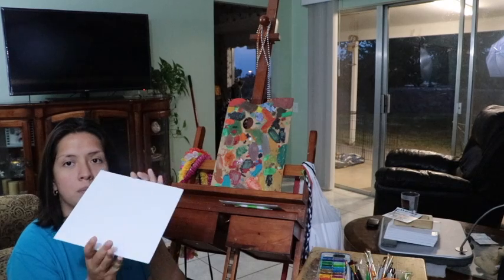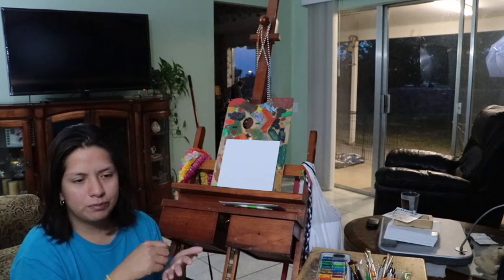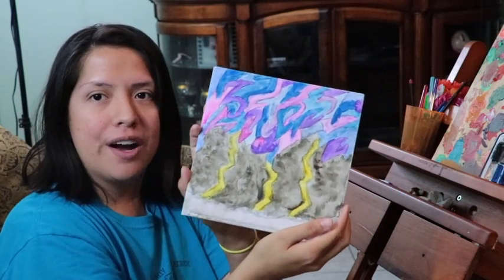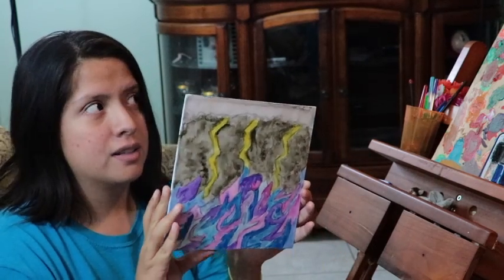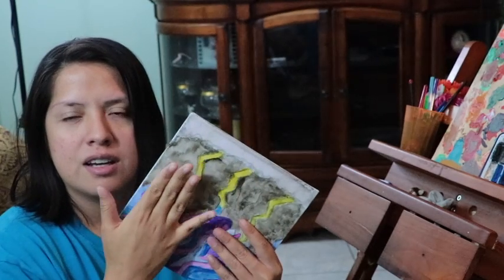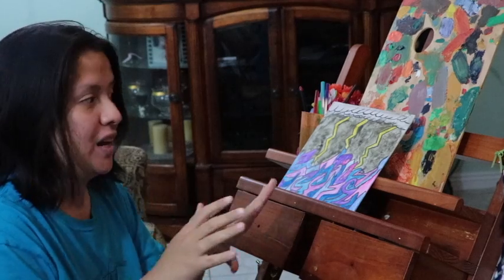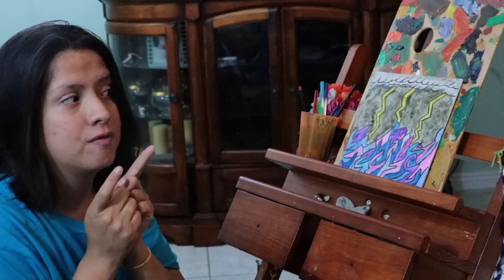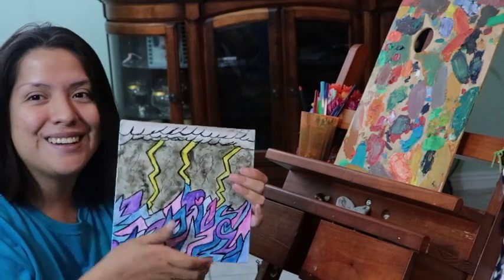Abstract Canvas Paintings Part 1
Youtube: Stephanie's Asl & more